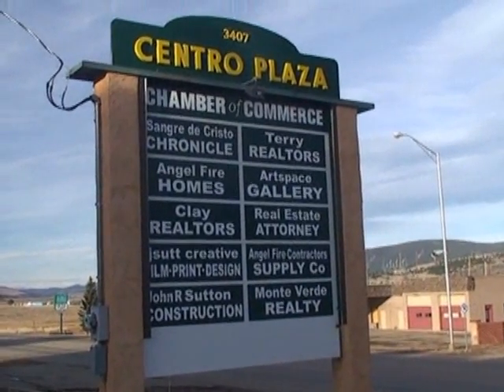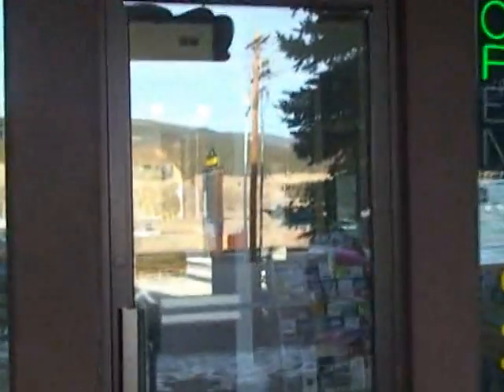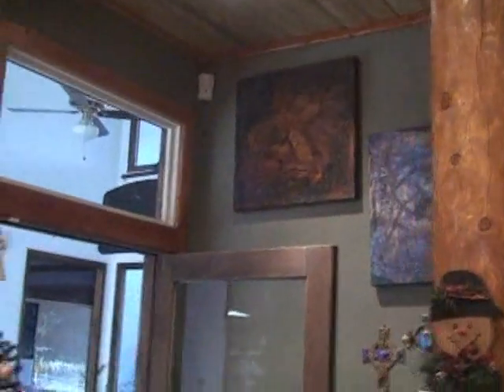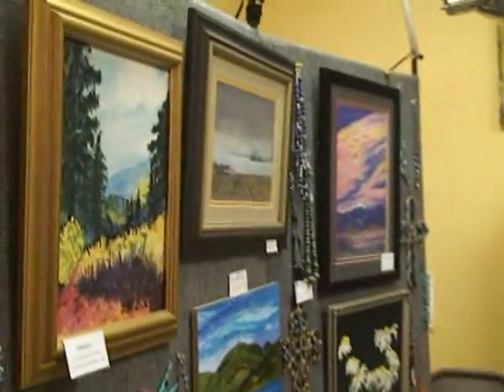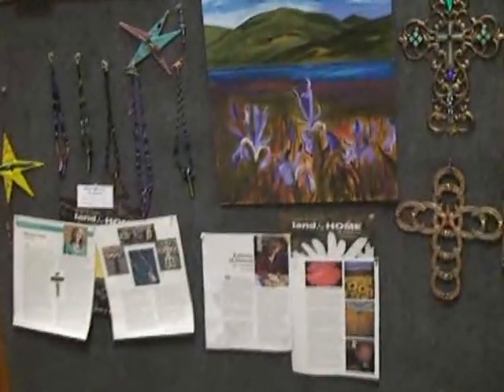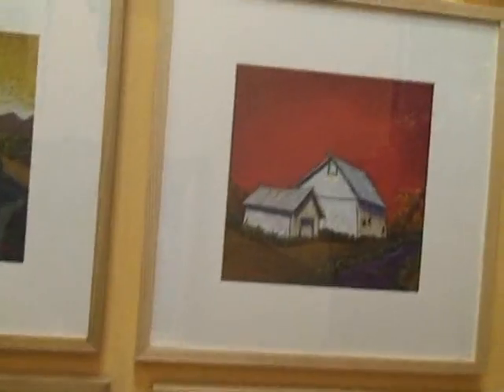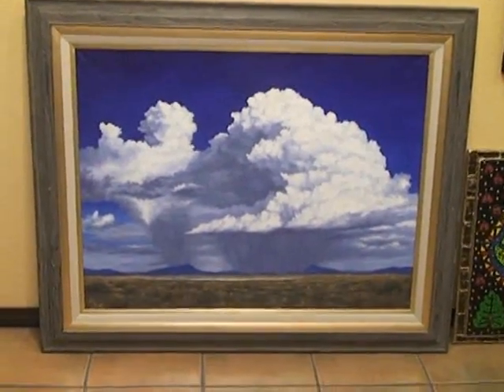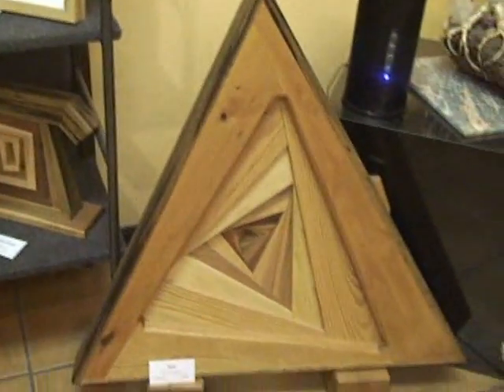2010 Katherines ArtSpace Gallery TourNEW.flv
A tour of Katherine's New Angel Fire Gallery (new, as in new location) now in Centro Plaza Atrium.  It's the holidays and everything is decorated and beautiful.  All ready for the 7th Anniversary Celebration: Seven Years and Seven Fabulous Ladies.